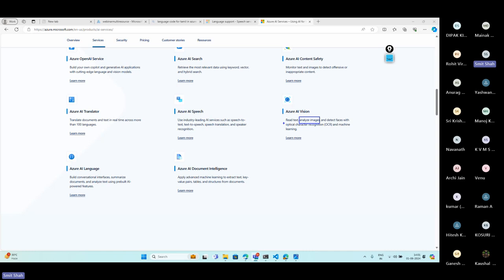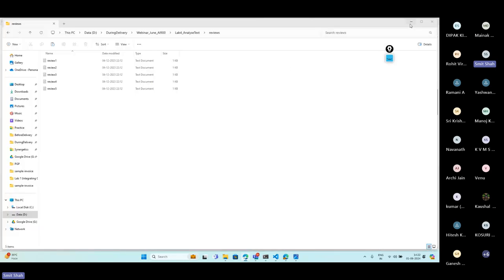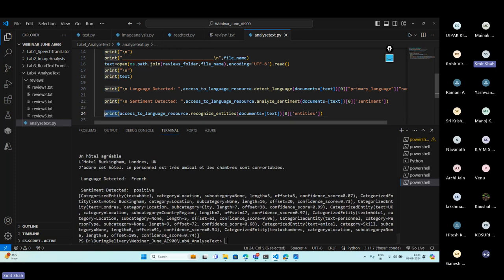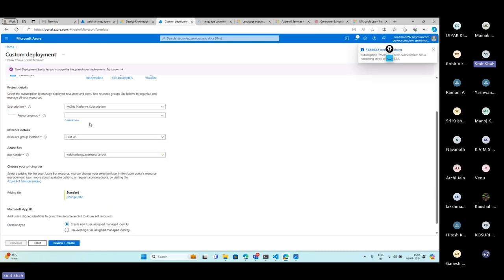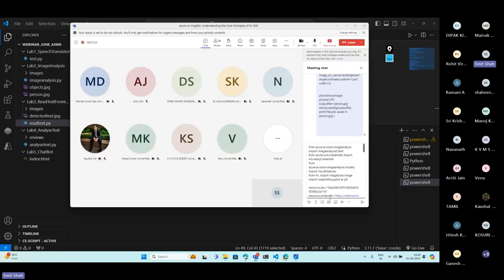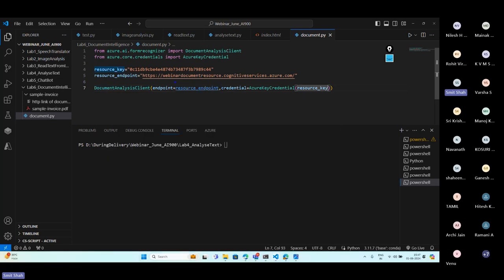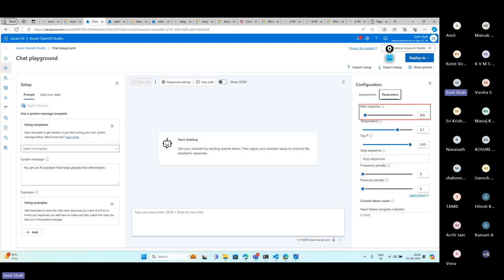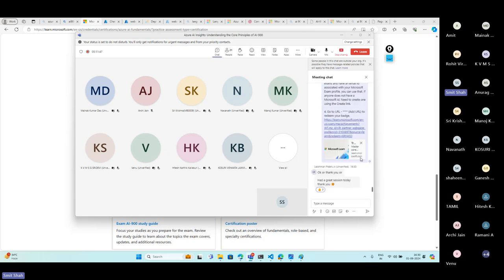Azure AI Insights: Understanding the Core Principles of AI-900(Part 2)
(Details)
The AI-900 exam, also known as the Microsoft Azure AI Fundamentals exam, is designed to validate foundational knowledge of artificial intelligence (AI) and machine learning (ML) concepts in the context of Microsoft Azure services. This exam is intended for candidates with both technical and non-technical backgrounds who want to demonstrate their understanding of AI and ML technologies and how they can be applied using Azure services.
Artificial Intelligence workloads and considerations
Fundamental principles of machine learning on Azure
Features of computer vision workloads on Azure
Features of Natural Language Processing (NLP) workloads on Azure
Features of generative AI workloads on Azure "

Why Synergetics?